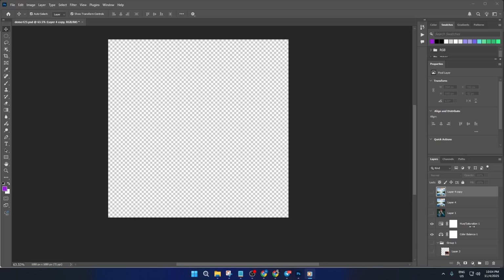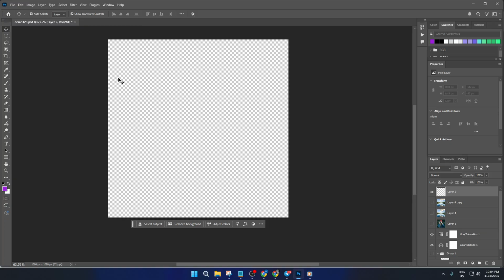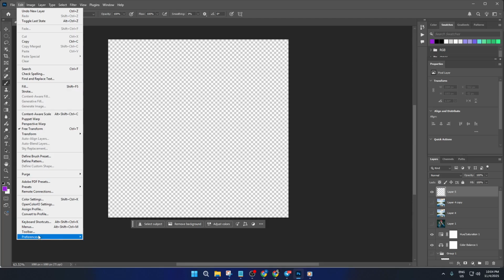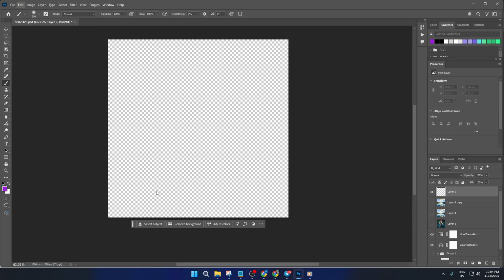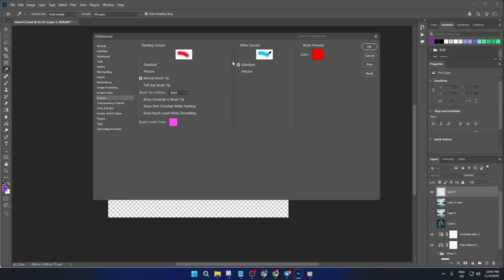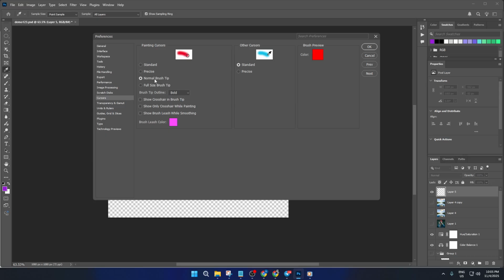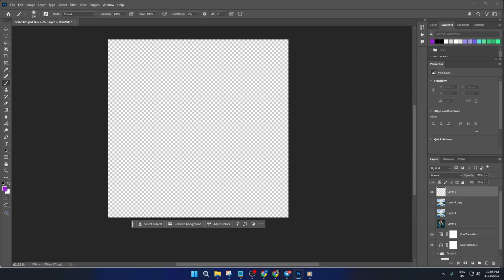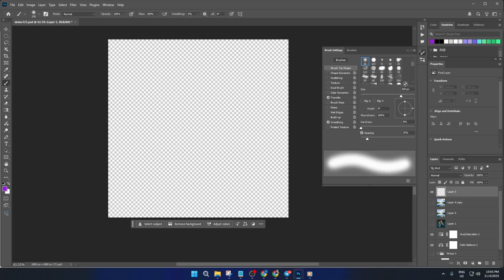How To Fix Brush Preview Not Showing In Photoshop (Simple Way) (2026 Tutorial)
Are you struggling with the brush preview not showing in Adobe Photoshop? In this tutorial, we'll guide you step-by-step on how to resolve this common issue so you can get back to your creative workflow.

We'll cover how to adjust your brush tip settings, update your software and drivers, and troubleshoot compatibility issues for both Photoshop Desktop (Windows & Mac) and Creative Cloud versions. By the end of this video, your brush preview should be working perfectly!